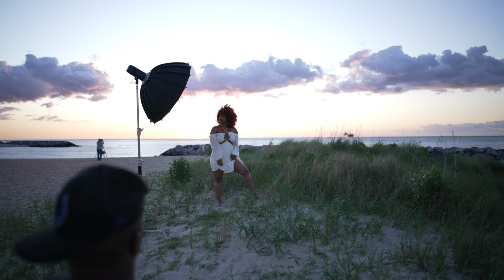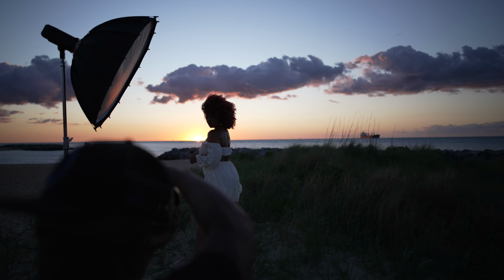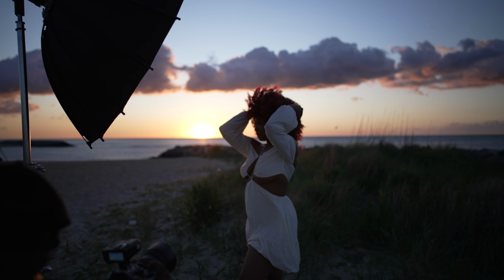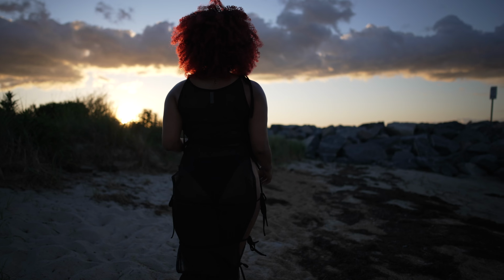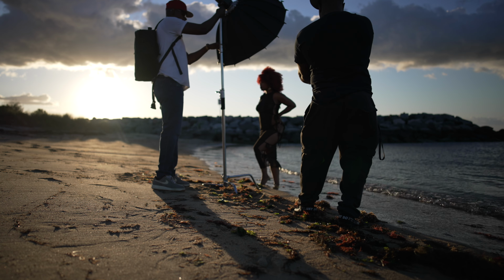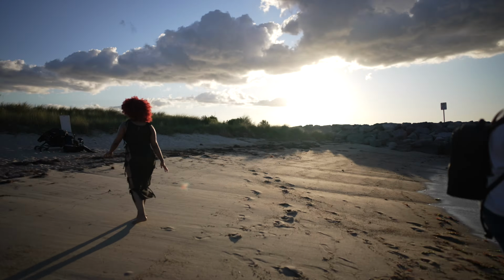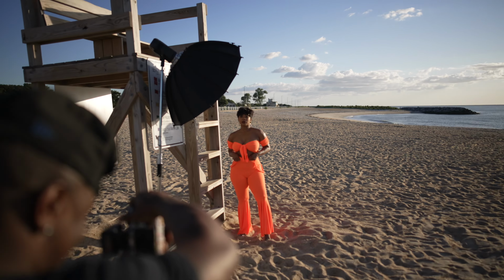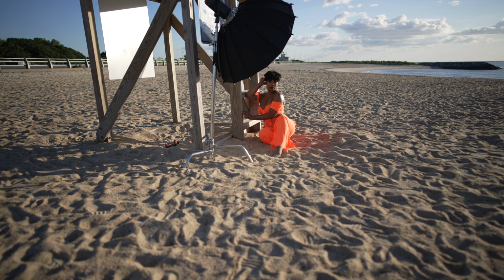Sunrise Shoot with Sony A1, 4 Lenses and the all new Blackdish!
Now I can tell you Featuring my very own The Blackdish! Doing a sunrise photoshoot has its challenges.  You have to make sure you are up on time, you know what time sunrise is and you have to ensure that you are setup and ready to go BEFORE sunrise.  Me and my beautiful model Taliah was able to get our butts up at 4:30am to bring you all an amazing sunrise photoshoot.

for information on upcoming "Shooting on the Water" Photowalk.

                                      Equipment used to take Photos

Sony A1
Sony 12-24mm 2.8
Sigma 35mm 1.2
Sigma 85mm 1.4
Sigma 105mm E-mount 1.4

                                       Equipment used to Film Photoshoot

Sony A7SIII
Sony 24mm 1.4 GM
Best Small Compact Gimbal
Rode Wireless Go II
Xvive LV2 Pro Lavalier
Big Wheel Wagon - https ://amzn.to/321xe9w
Pop-up Tent